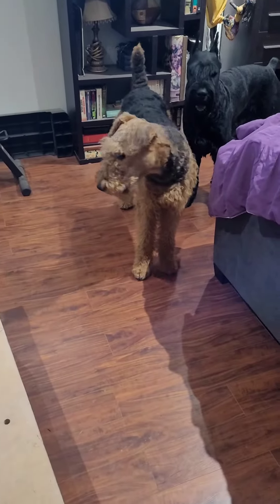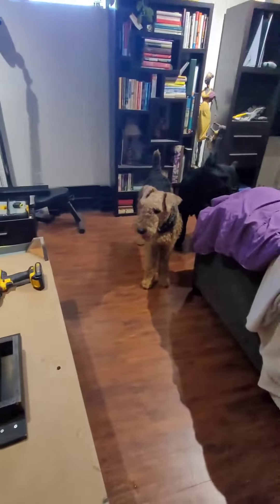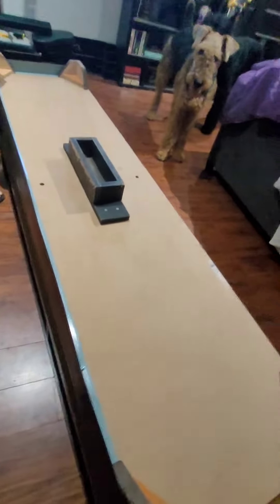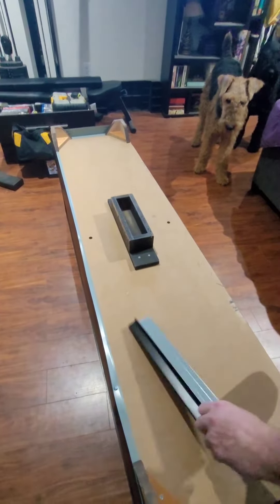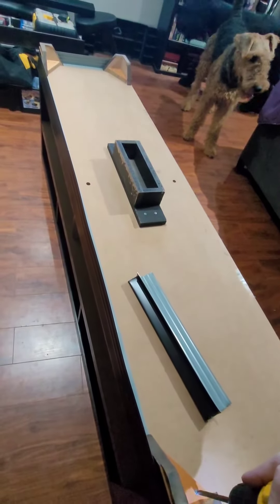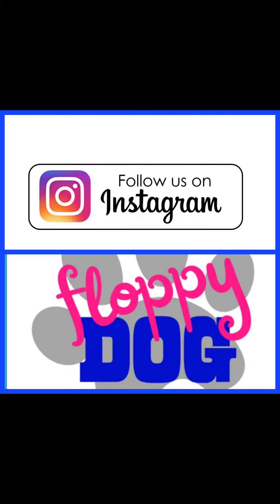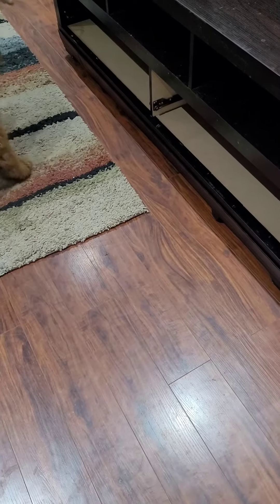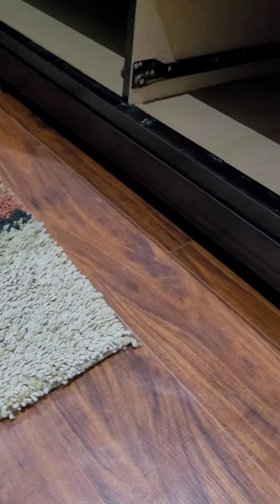Dog-Proofing our furniture using roofing trim lol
How did we dog-proofed our TV stand.